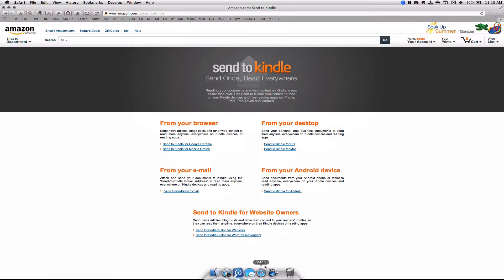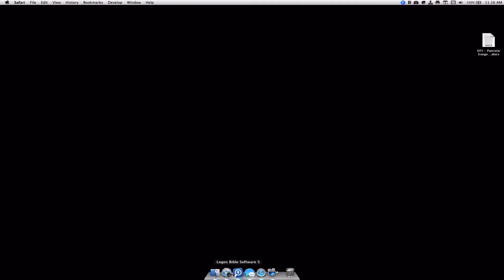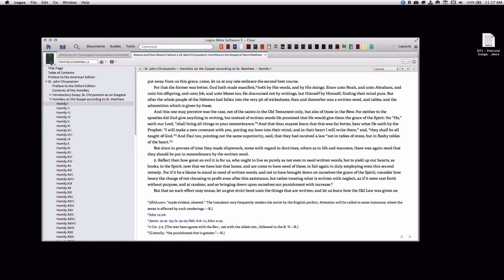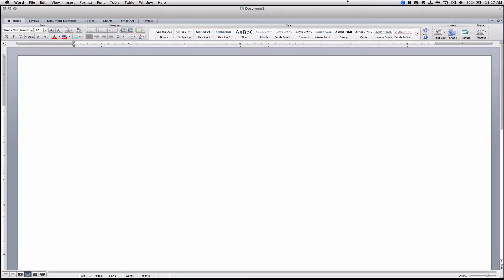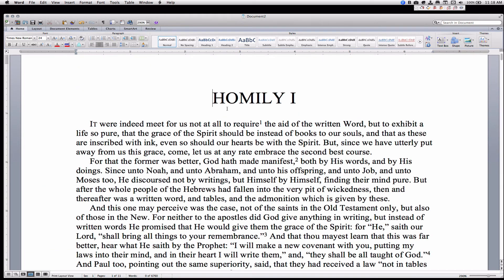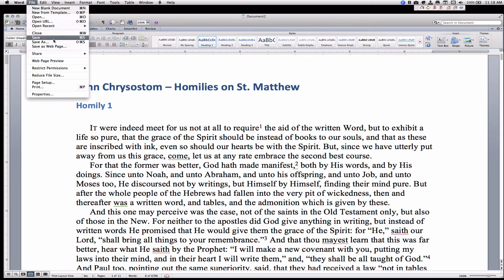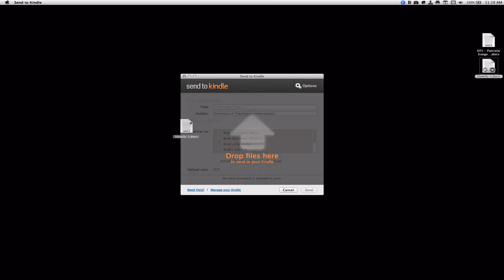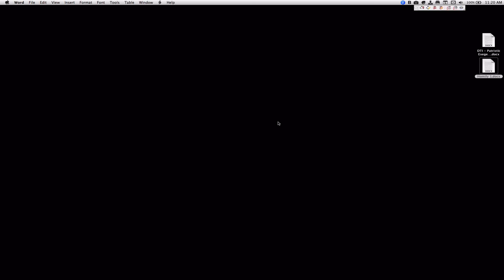Send Logos Bible Software books and resources to Kindle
In this video I show how to quickly export a Logos Bible Software book to read on your Kindle